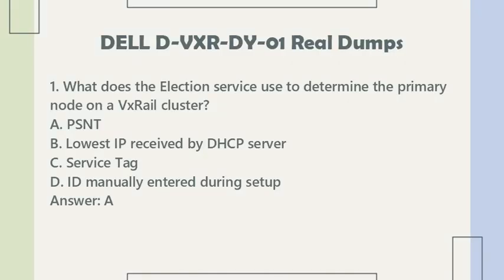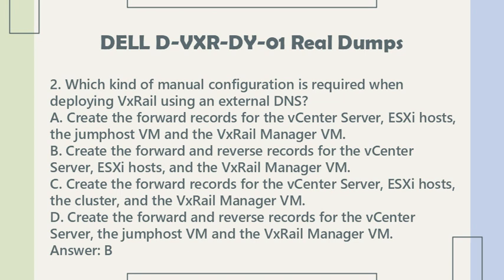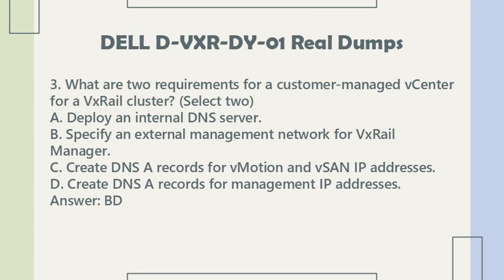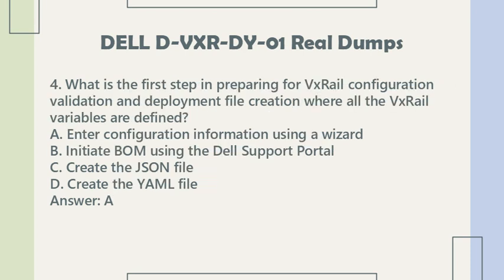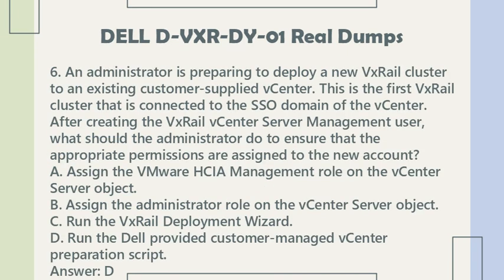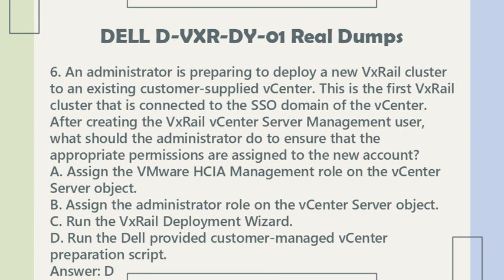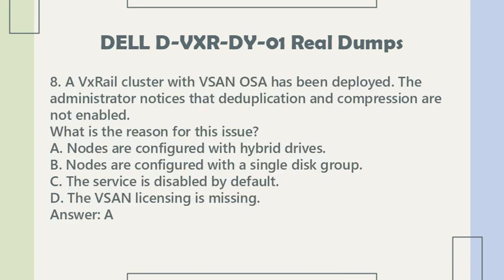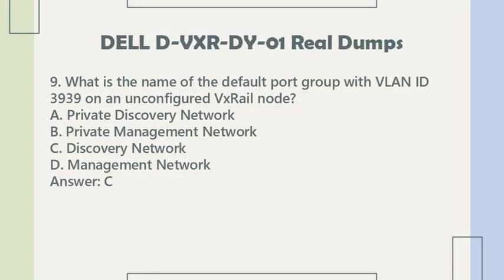D-VXR-DY-01 Practice Q&As For Dell VxRail Deploy Exam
Prepare for your Dell VxRail Deploy Exam (D-VXR-DY-01) with this comprehensive video from Certspots. This video includes a series of practice questions and answers designed to assess and enhance your preparation for the exam. Whether you're just starting your study journey or looking to fine-tune your knowledge, these practice Q&As will provide valuable insights and help you achieve success.